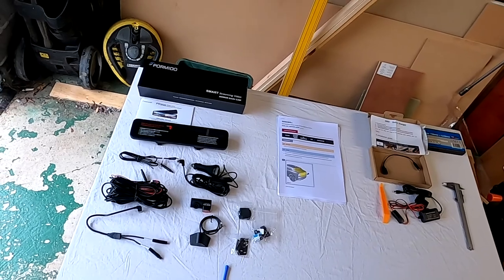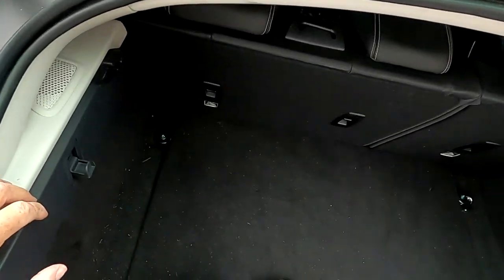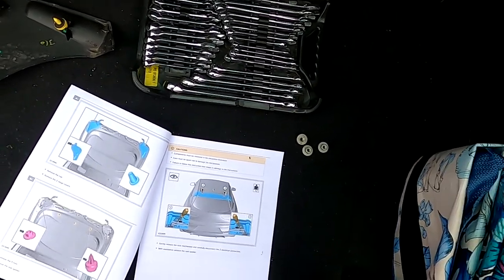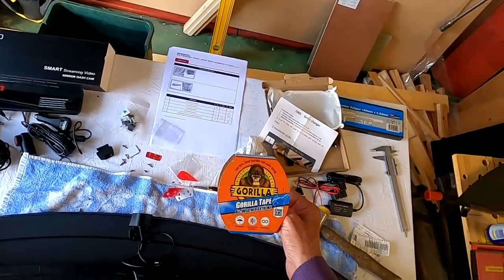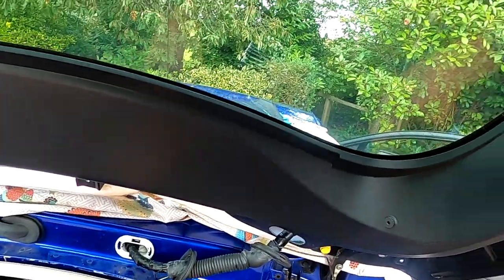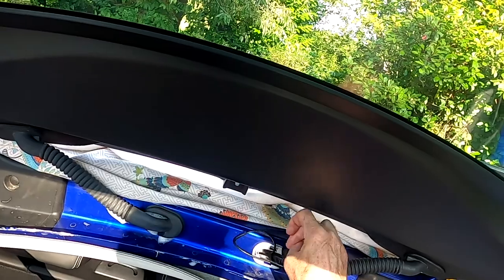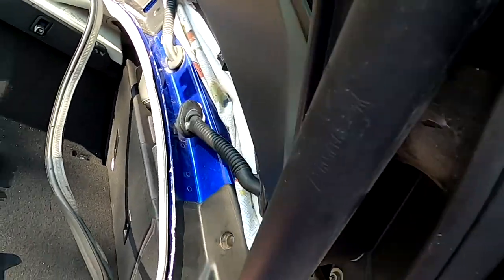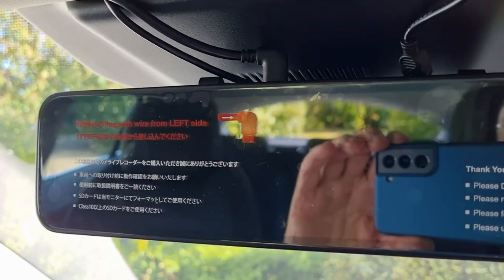Installing a Mirror DashCam on a Jaguar I-Pace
PORMIDO Mirror Dash Cam Front and Rear View Reverse Car Camera,12 Inch Dual Dashcam with Detached Front Camera. Note: you don’t need the optional low voltage protection power supply kit or the GPS kit.

2. CAMWAY Universal Dash Cam Hardwire Kit 12V-24V to 5V OBD Dash Cam Hardwire Kit.

3. 90 Degree Right Angle Mini 5pin USB B Male to Female PLUG Adapter Connector

4. A piece of plastic/rubber such as polystyrene cut to 9cm long, 2.5cm wide, sloping from one side to the other to make a wedge so that one side is 2cm thick and the other 1.5cm. This is to stick on the back of the Mirror Dash Cam with double-sided tape and hold the bottom of it away from the original mirror.

Tools needed:
Blanket and old towels to protect the roof and spoiler
Table with a cloth covering to place the spoiler on
Extra/spare double-sided waterproof sticky pads (such as “3M VHB”). It is possible to use heavy-duty waterproof (e.g. Gorilla) double-sided tape
Wire coat hanger (or similar) with pliers to cut and bend it
Black Gorilla tape
Insulation tape, preferably black
Small hack saw, Stanley knife, and wood chisel to make groves in the plastic of the spoiler
Soft faced hammer to use with the chisel and to replace door trim
Superglue
4mm gauge to measure the gap when refitting the spoiler
Small flat screwdriver to release the high-level brake light connections in the spoiler
Washing up liquid (for lubrication of the rubber hose)
Cloth/sponge and water for cleaning behind the trim
10mm spanner, preferably box or long socket
Wire or plastic cable ties to bunch up excess cable (or you can use the cable tie wires that come with the kits)
Baby wipes for removing any marks on the headlining once finished.